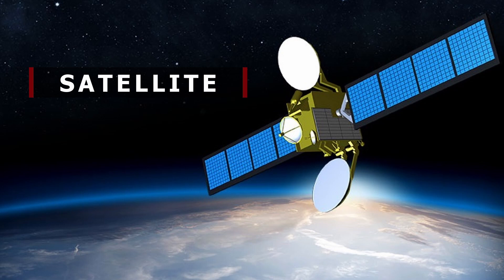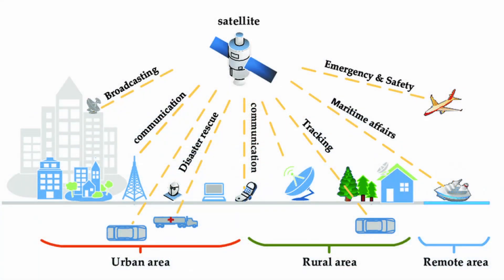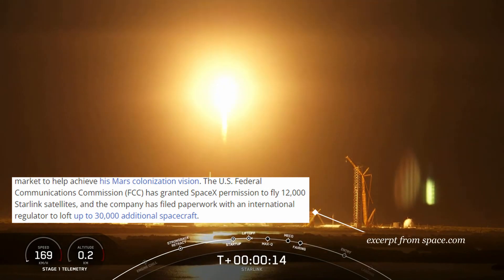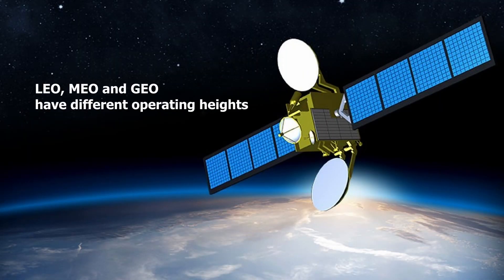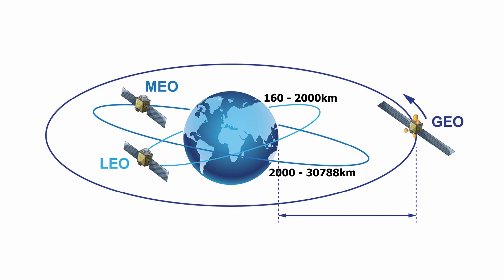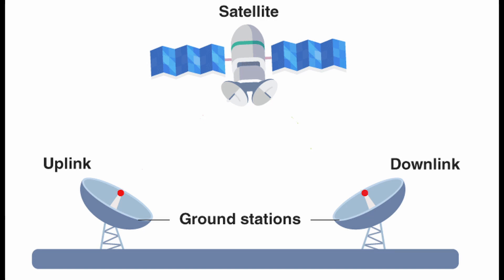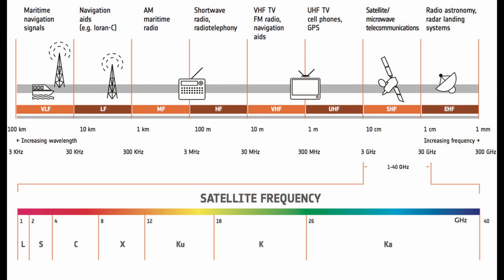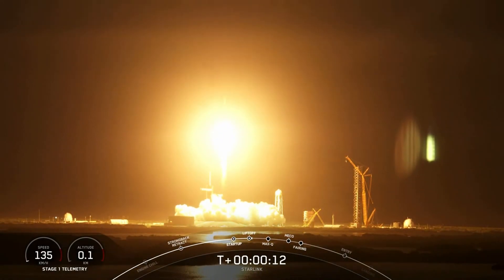Satellite Communication 101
Satellite Communication is key to modern communication. Satellite operations are split into 3 operating height: LEO, MEO and GEO. Check out the video to understand the basics of satellite communication